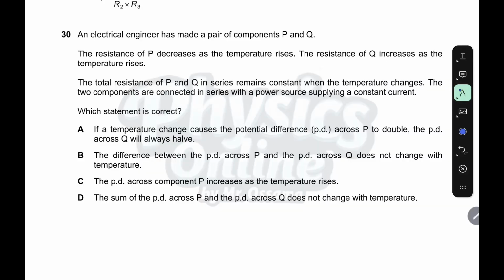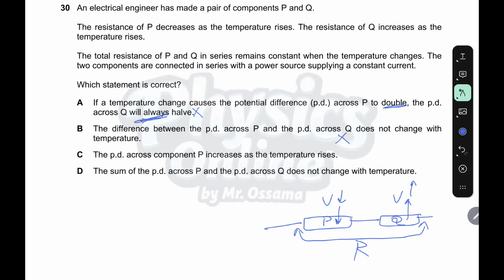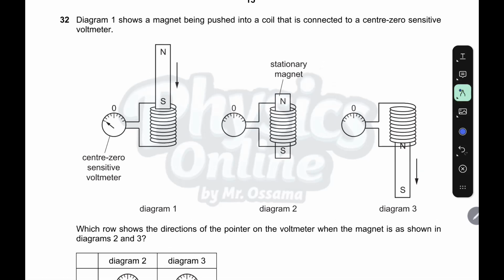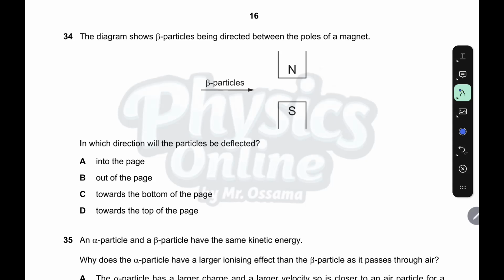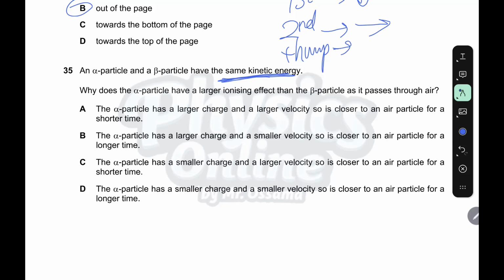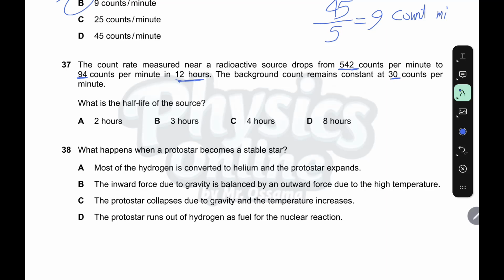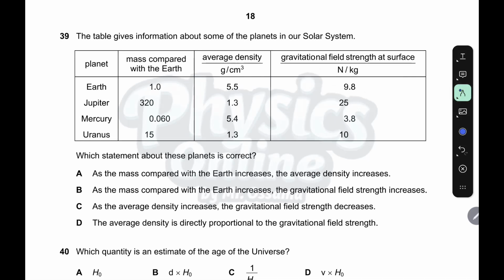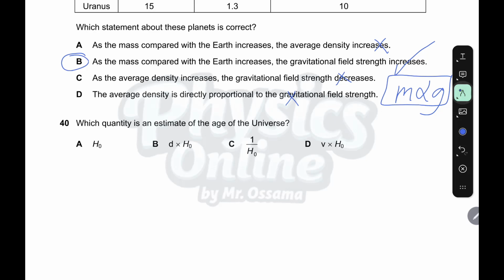Solving Physics IGCSE question paper 22 Oct Nov 2024 Part 4